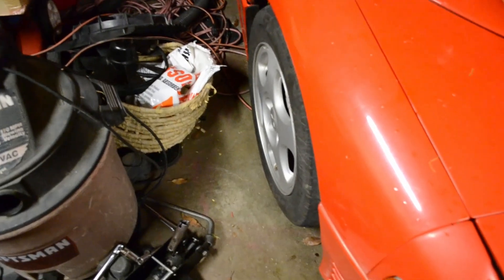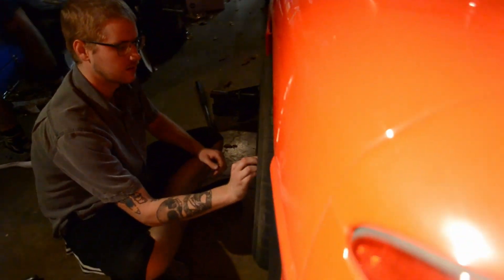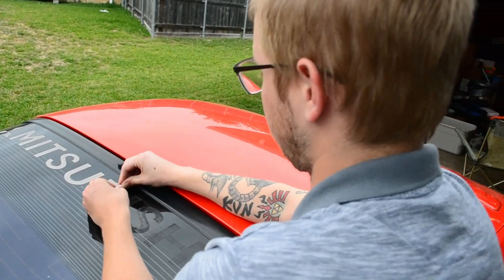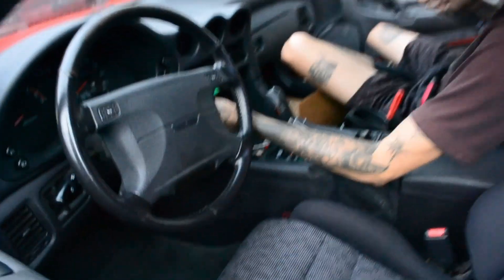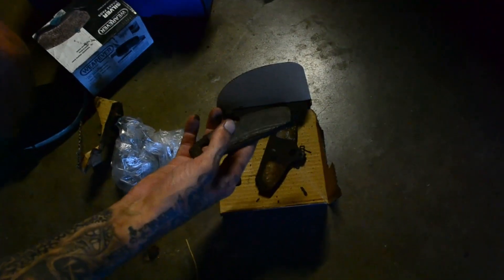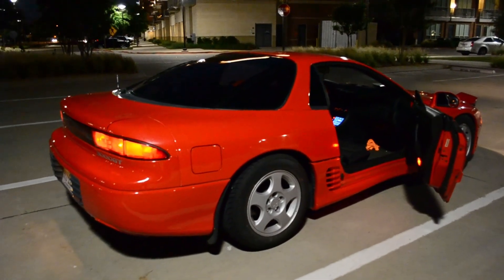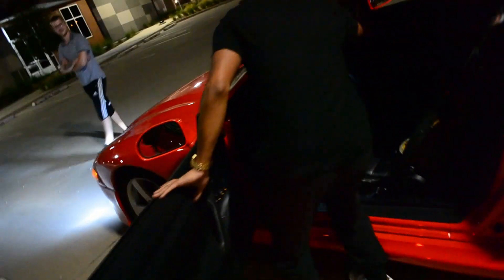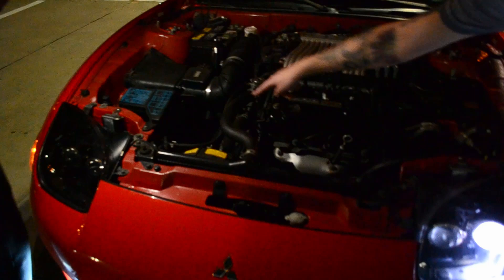New spacers and test drive with NEW coilovers on the 92 3000GT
After the coilovers we found out it needed SPACERS! so those are in and now we test drive it. Also we ran into another 3000gt on the road check it out.

Go check out the other 3000gt ft on this video his IG : @3kslow